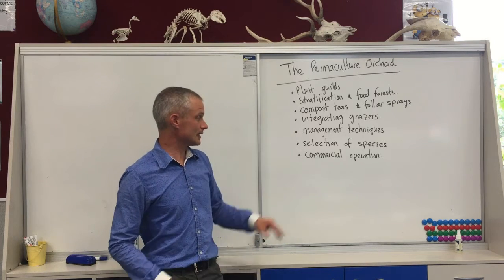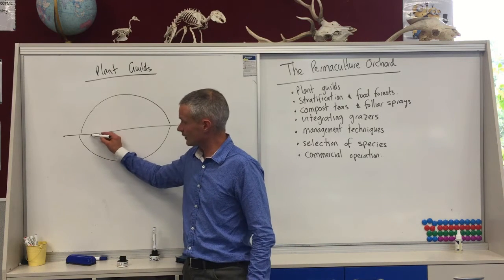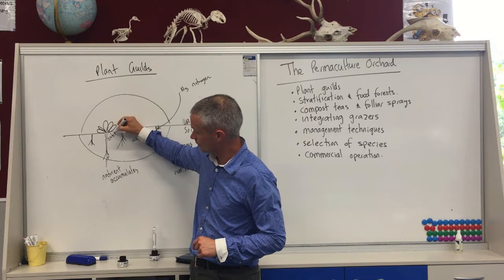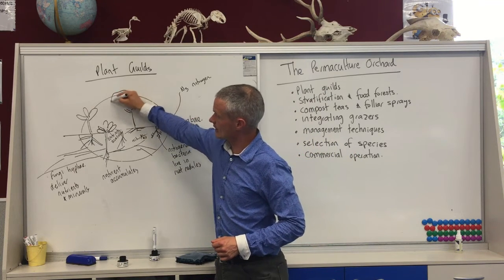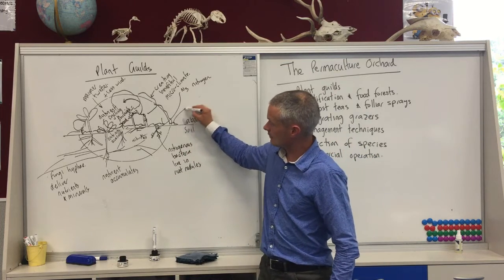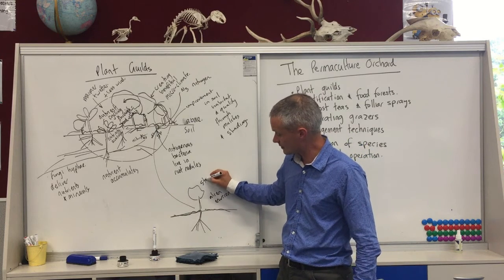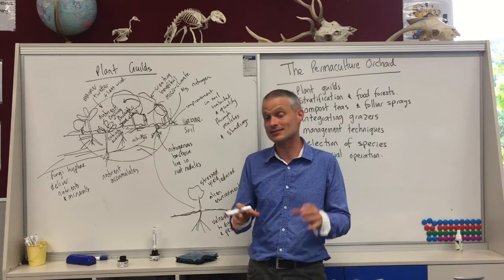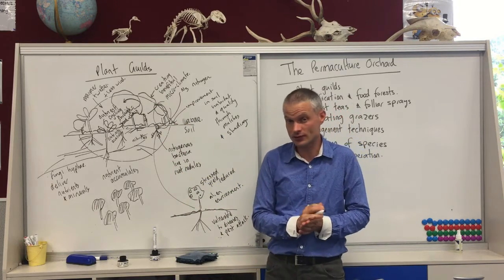Food Forest Guilds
Find out more about the application of permaculture esign within our free masterclass